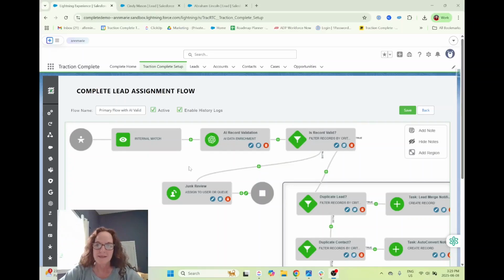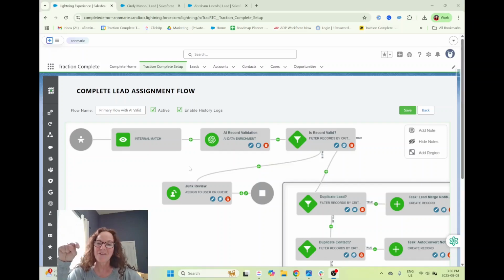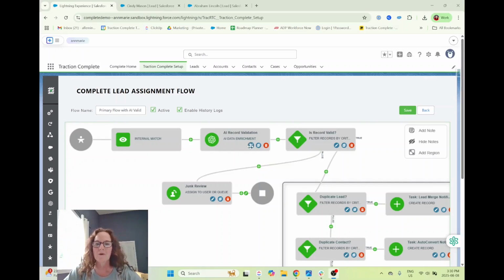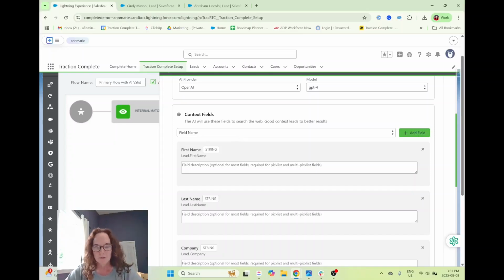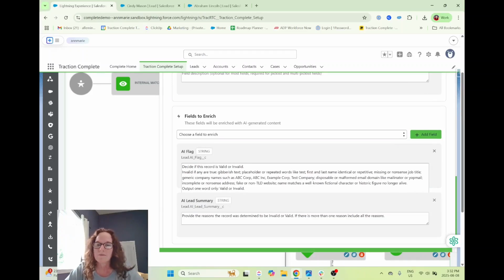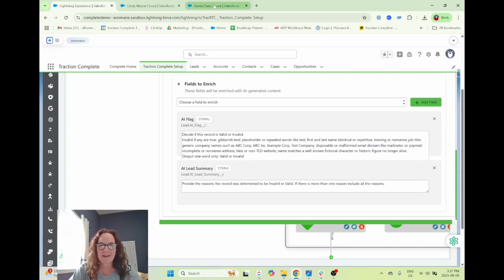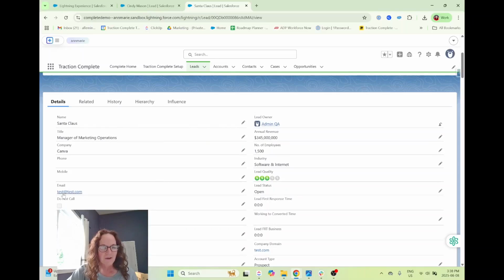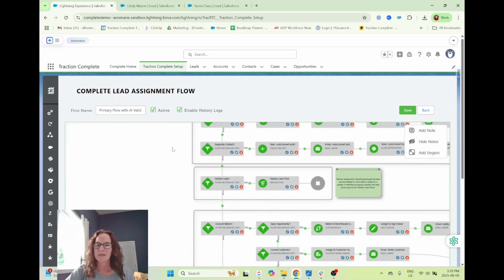How to Use AI to Automatically Validate New Leads in Salesforce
Not all bad leads are obvious.

Ann-Marie Fleming, Product Marketing Manager at Traction Complete, shows how you can use AI inside Complete Leads to validate lead quality at the source — before routing or assignment ever begins.

Learn how to spot placeholder emails, gibberish inputs, fake companies, and even fictional names like “Santa Claus,” all through a flexible AI step built into your existing Salesforce workflows.

📚 Resources & Links:
Free Guide: We surveyed CROs and RevOps leaders in high-growth and enterprise organizations to learn about their top priorities, growth tactics, and metrics for success in today’s AI-driven data landscape. Get the top strategies for customer retention and expansion

Introducing AI Workflows: From segmentation to routing, Traction Complete’s AI workflows transform incomplete records into actionable ones, automating manual research and adding valuable insights – exactly where your team needs them.

Learn More About Traction Complete: Get to know Traction Complete, learn about our products, and get a free demo today.

Traction Complete's RevOps Data Management Suite for Salesforce helps revenue operations teams cleanse, connect, and orchestrate data. Since 2019, we've been on a mission to automate complex data tasks in Salesforce, empowering organizations like Asana, Zoom, and YMCA to save time and scale faster.